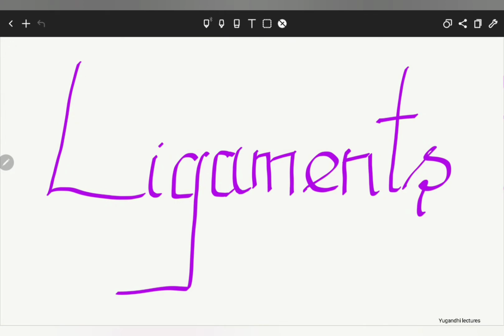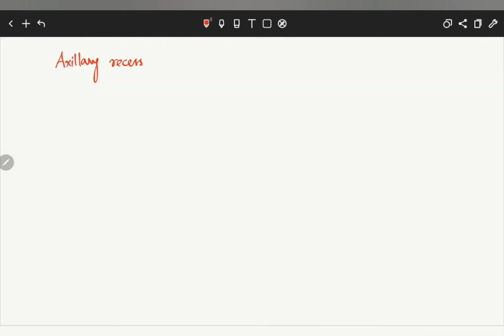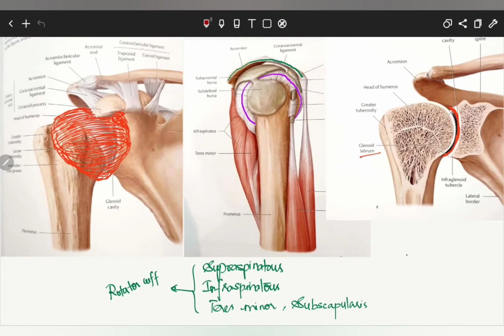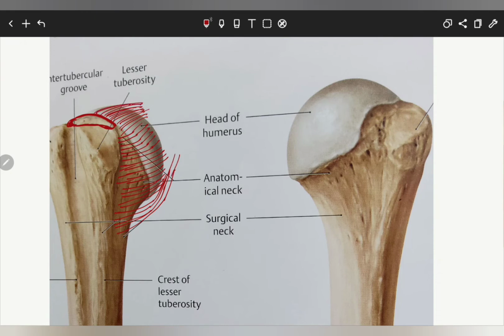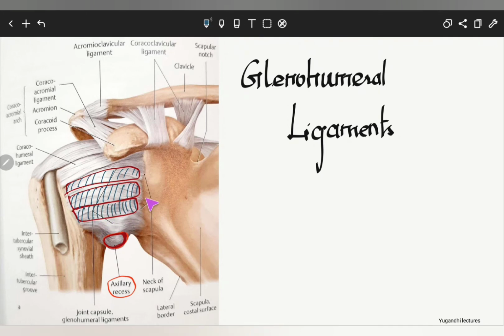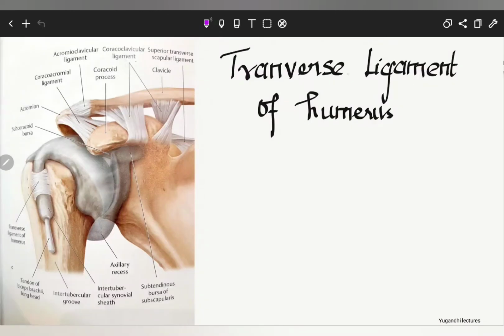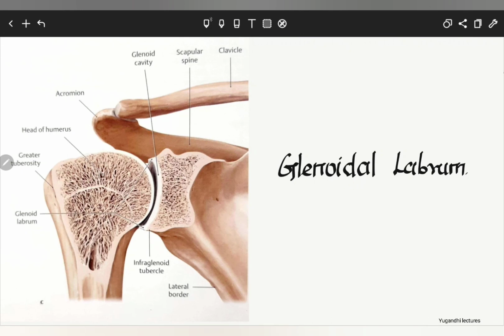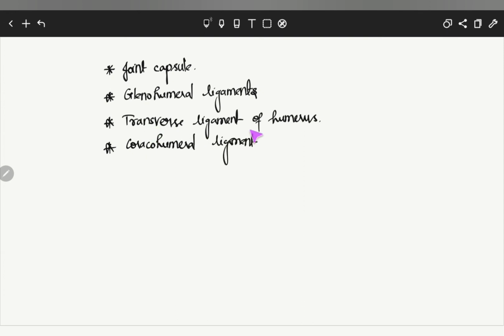SHOULDER JOINT PART 2